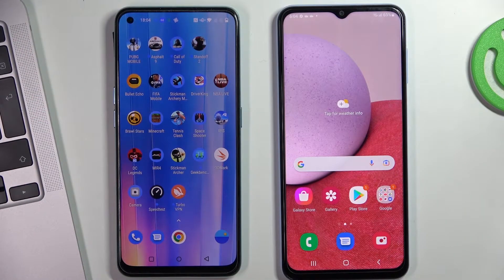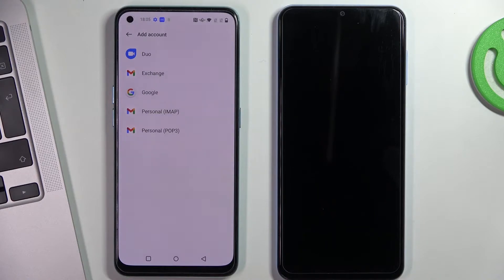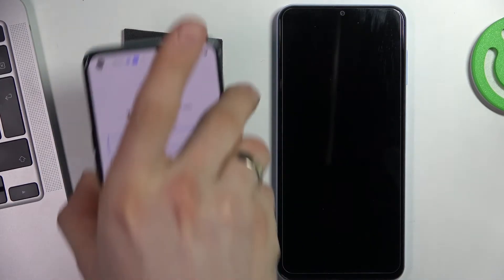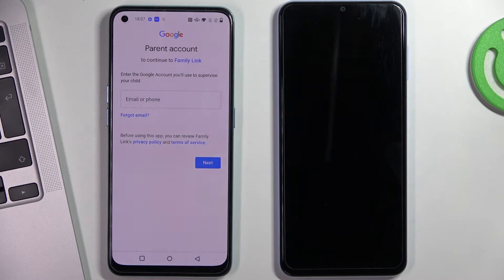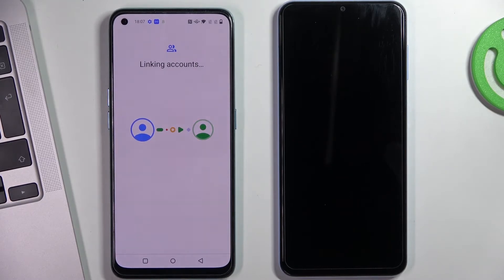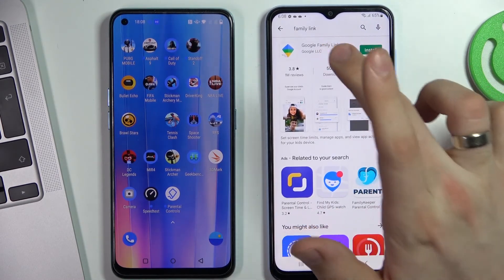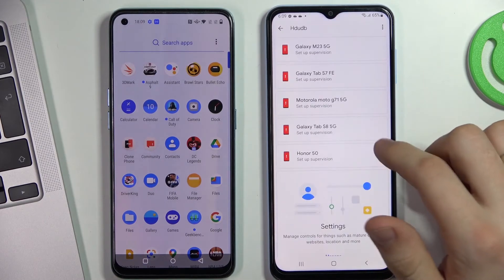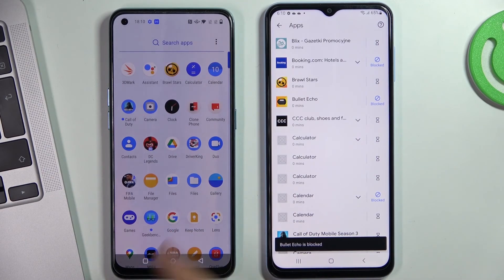How to Set Up Parental Control on OnePlus Nord CE 2 – Install Family Link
Check more information about One Plus Nord CE 2:
Hey Everyone! If you want to set up Parental Control on your OnePlus Nord CE 2, but you don’t know how you can do it right – don’t worry. It might be helpful to watch this video tutorial attached above. It is easy to learn how to do this by following our step-by-step video tutorial in which we guide you through the process of installing family link for OnePlus Nord CE 2. That’s why if you want to know how to set up parental control on your OnePlus Nord CE 2 our Specialist will show you how you can do it in a couple of easy steps.

How to Skip Family Link on OnePlus Nord CE 2?
How to Stop Family Link on OnePlus Nord CE 2?
How to Bypass Parental Controls for OnePlus Nord CE 2?